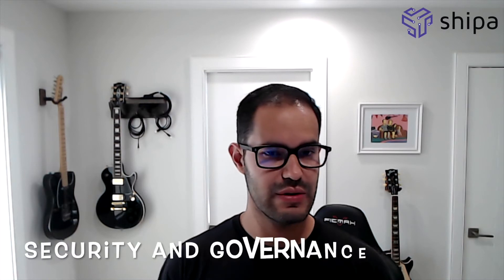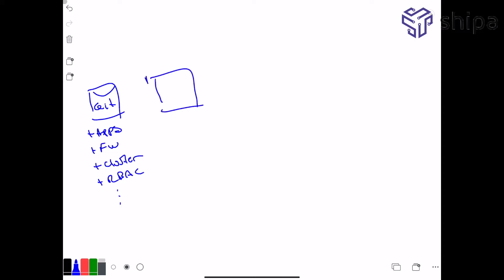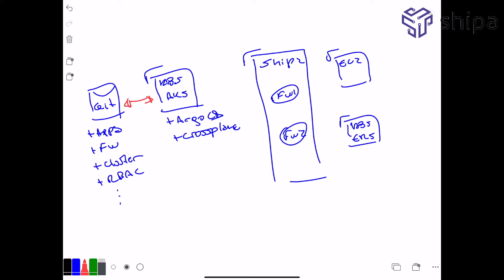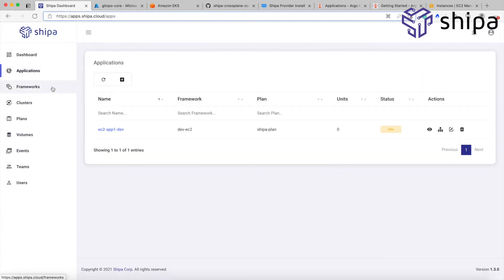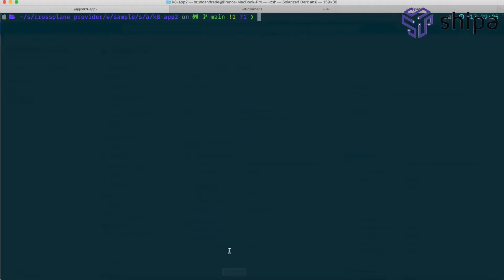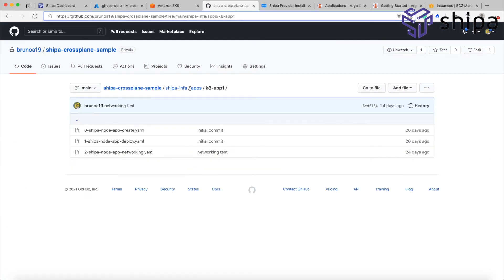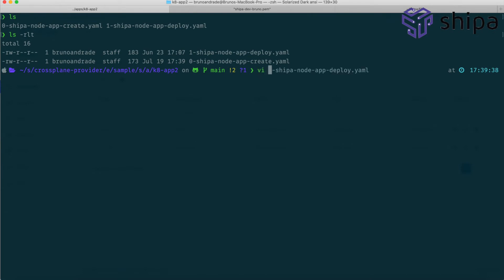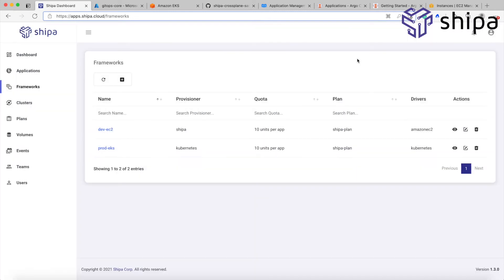Implementing GitOps with Shipa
For your GitOps strategy to be successful, you will need to deliver more than just a tool plugged into your CI pipeline. You will need to address requirements such as:
- Security and governance
- Developer platform
- Use the existing infrastructure investment

This video shows how you can deliver on the topics above.